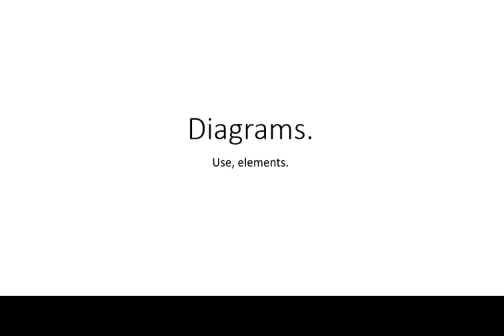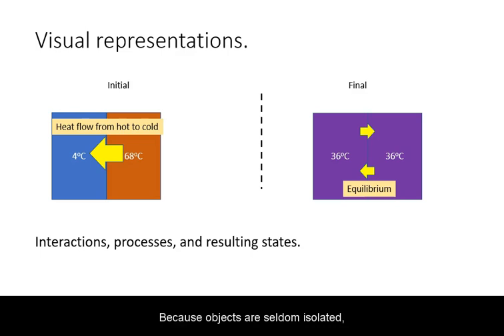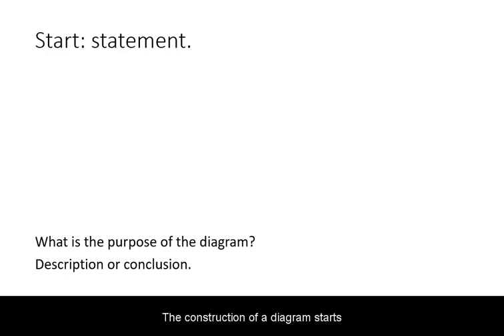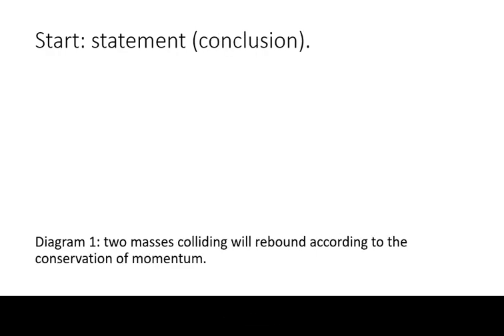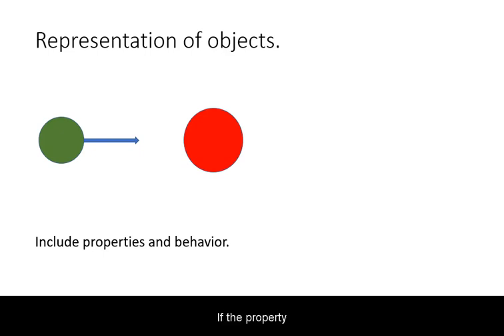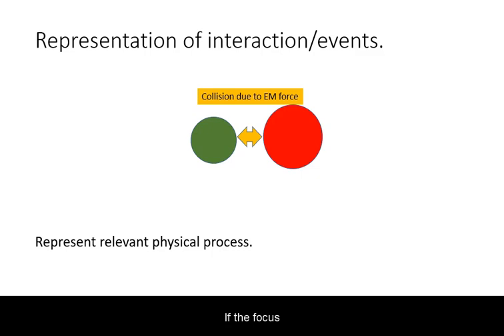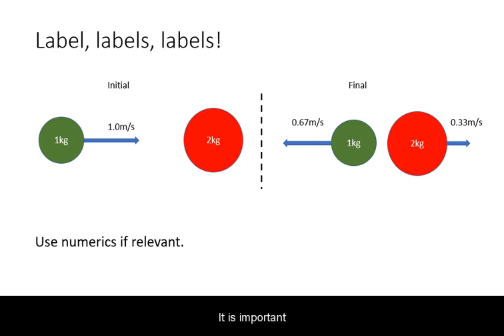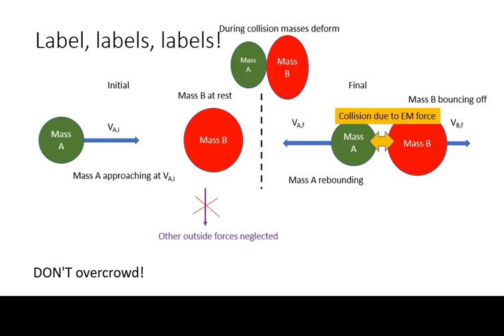Diagram Construction Basics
Physical sciences considerations.
Statement, object representation, interactions.